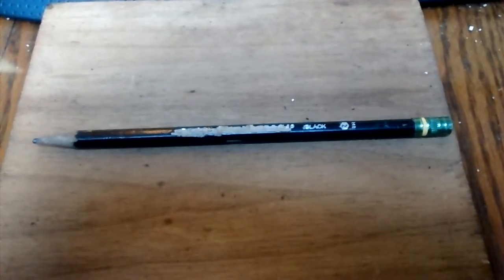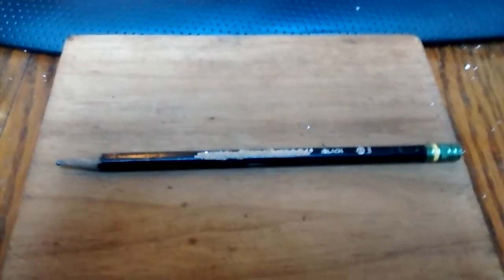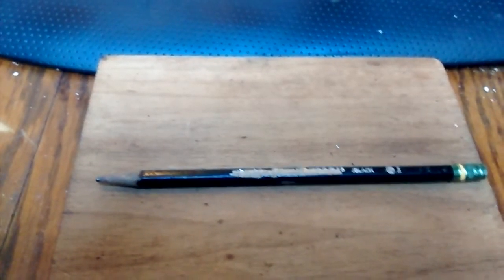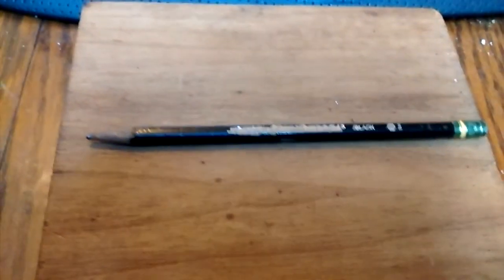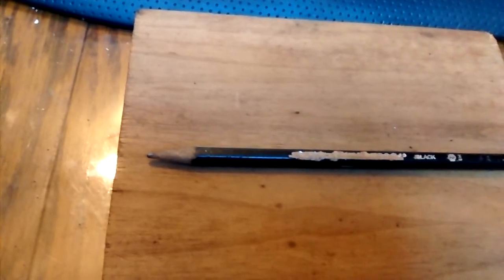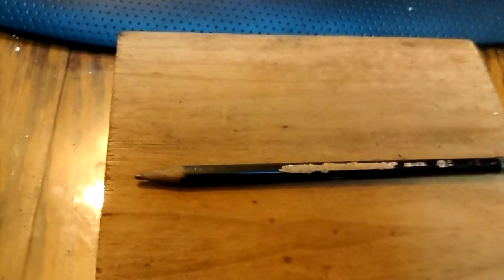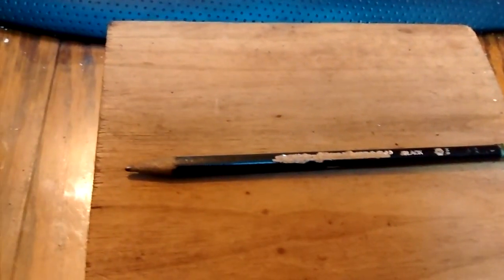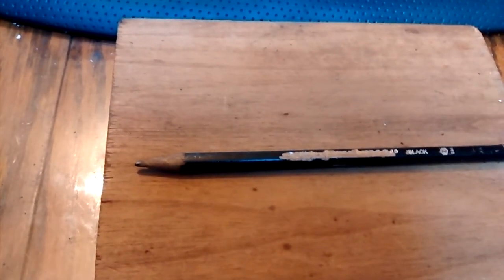Video response for RavenHawk Coins. The history of the pencil!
Hello,

Don't worry it gets funny, keep watching the full video! This is a video request for RavenHawk Coins one 5 minute video!! Check him out, link bellow!

The history of the pencil. Very interesting!!